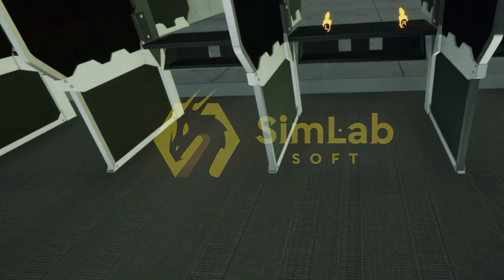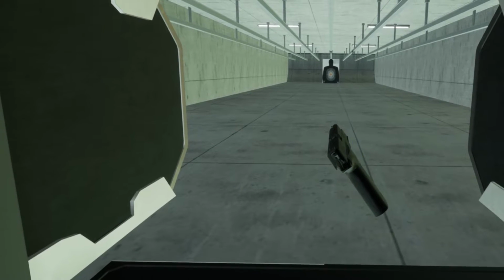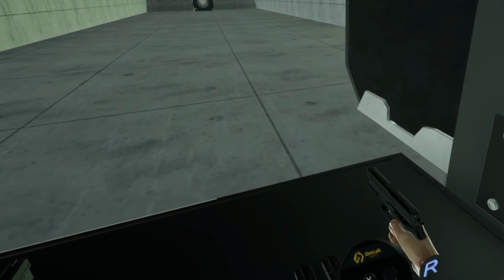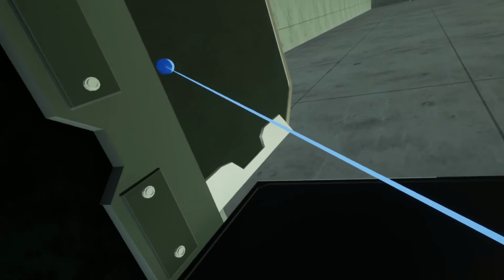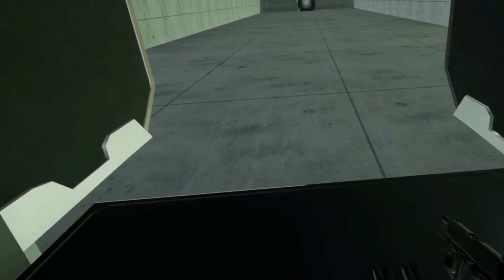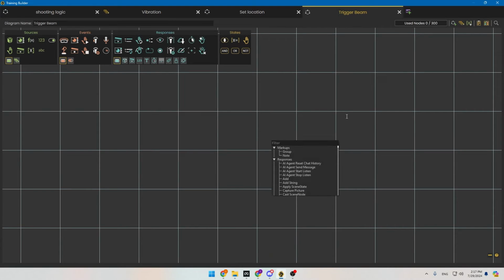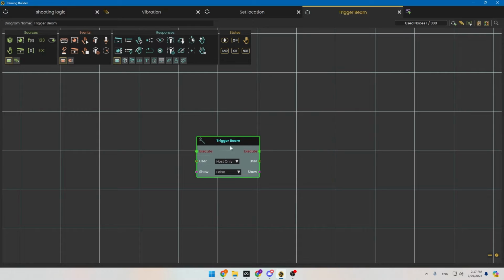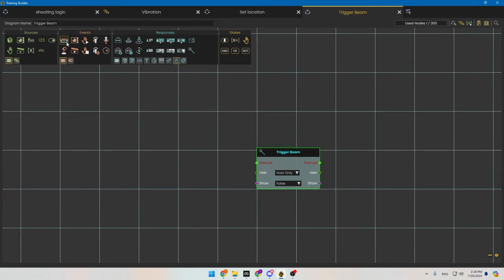Trigger Beam Tutorial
Explore how to control the visibility of the Trigger Beam in SimLab Composer 12.2. This tutorial demonstrates how to set up events to show or hide the trigger beam, enabling you to create more realistic and challenging VR experiences such as shooting ranges and training scenarios. Learn to fine-tune user interaction by managing visual aids with this powerful new feature.